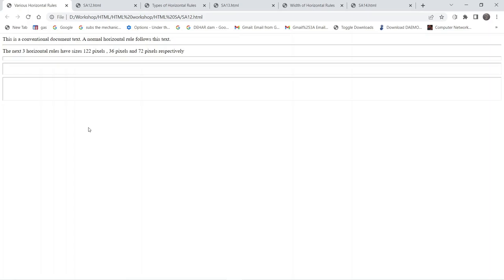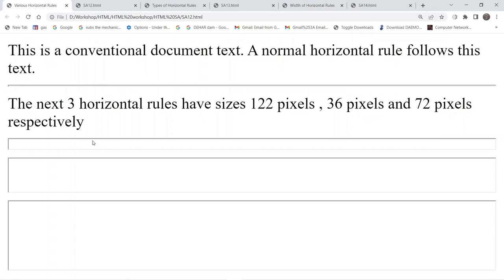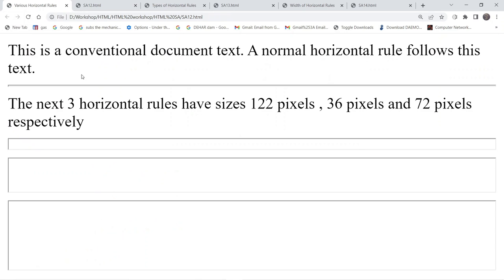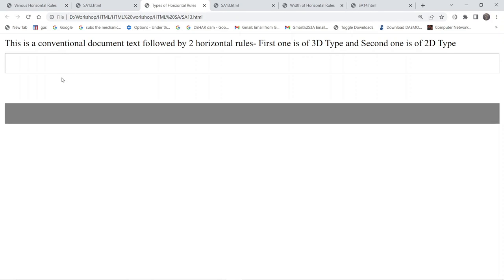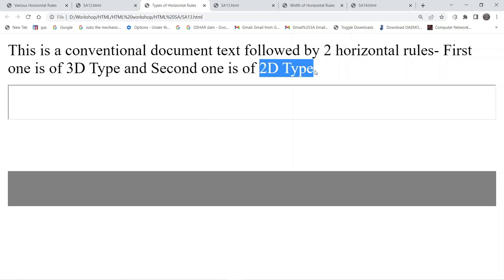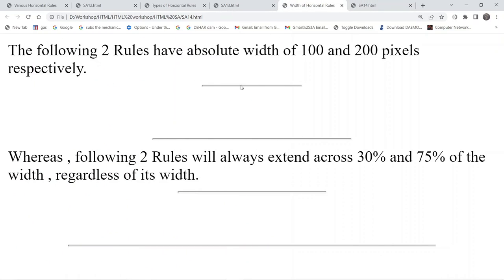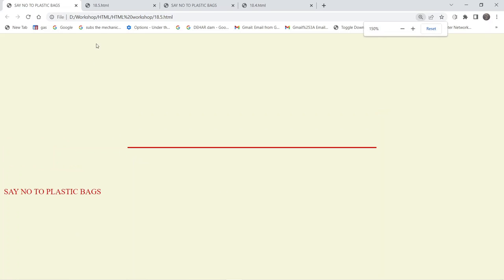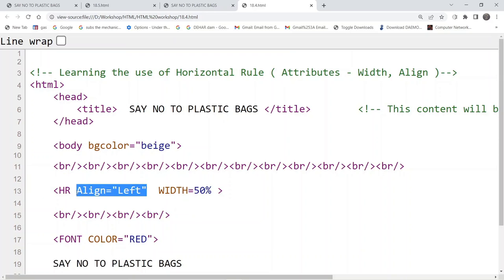Horizontal Rule in HTML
This video contains the demonstration of using Horizontal Rule in HTML.